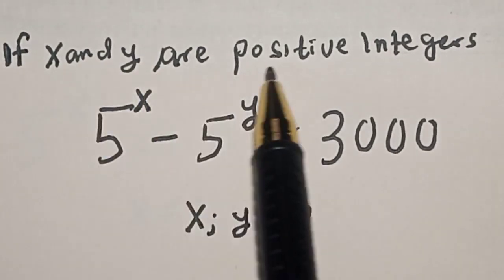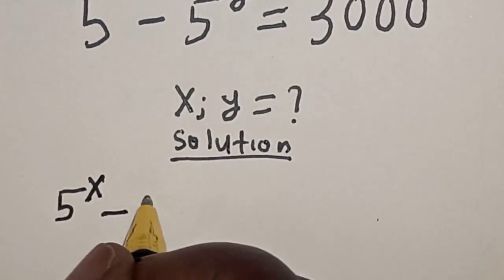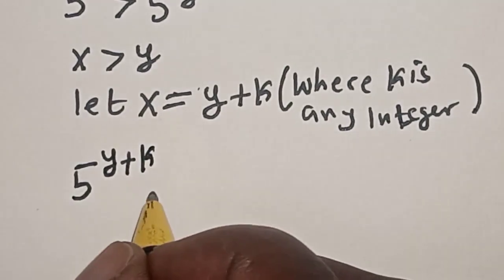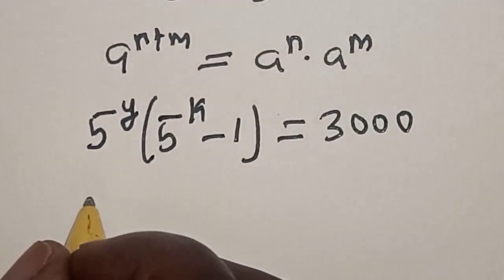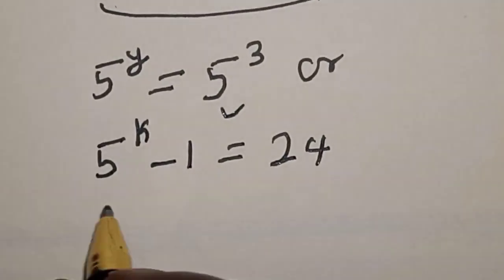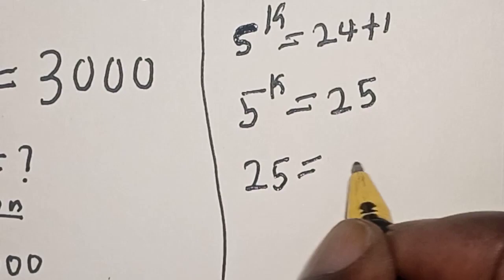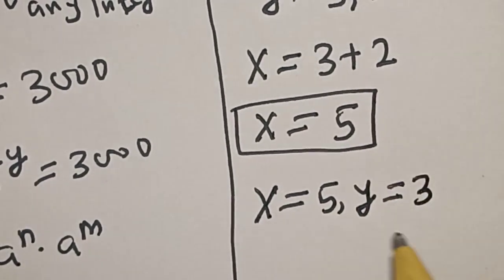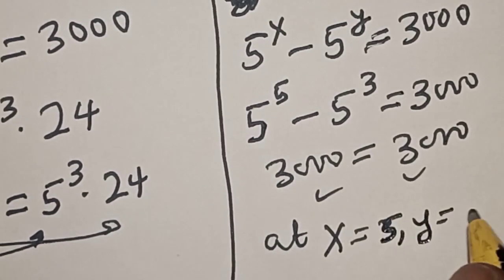Math Olympiad . 5^x-5^y=3000 | Math Olympiad Problem x,y=?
How to Solve for (x,y) from This Nice Math Olympiad Problem,